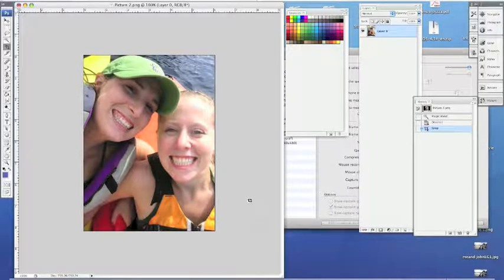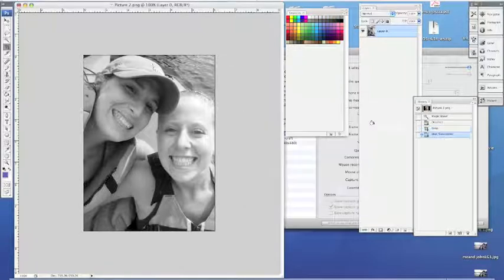Step 1 Hue and Saturation